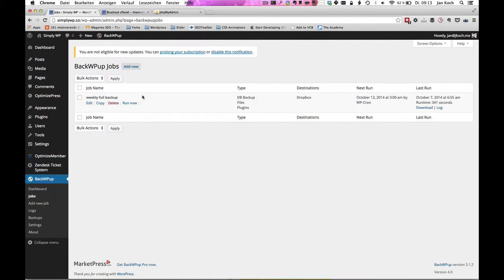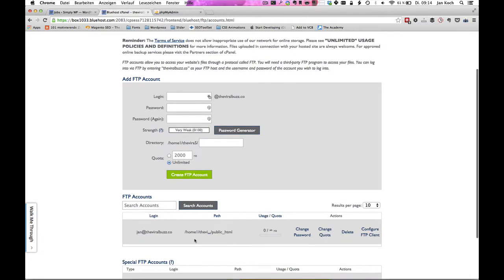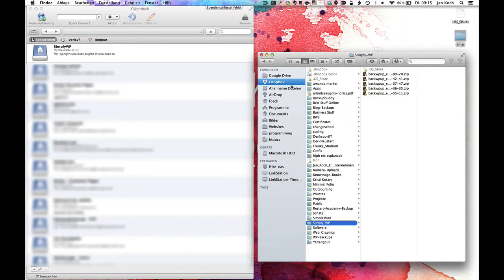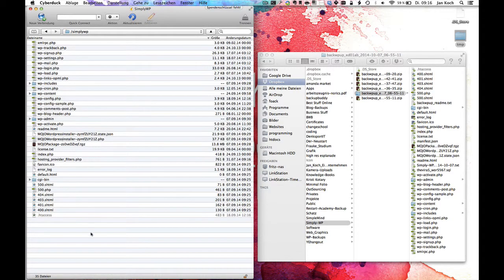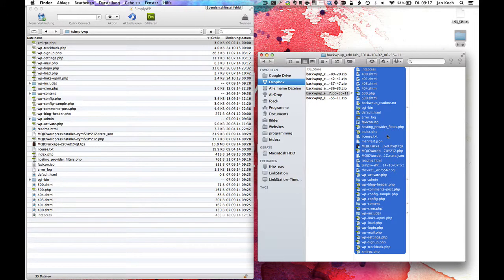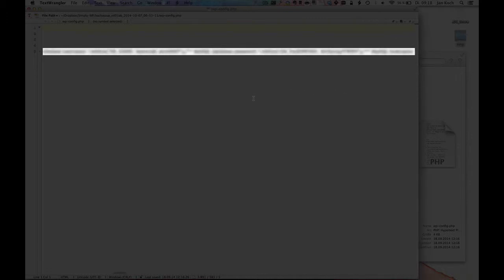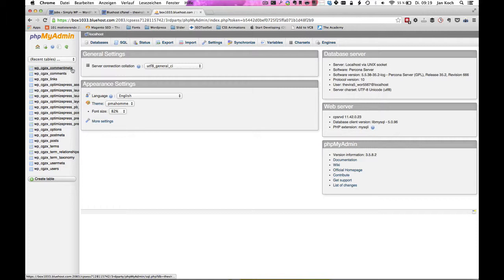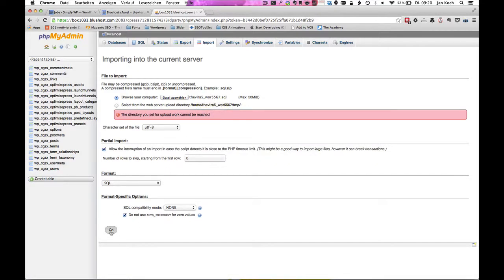How to Recover WordPress Backups Without Being A Geek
This tutorial shows you how to recover a backup of your WordPress website without using fancy technology.

When you're running an online business, you need to protect your website. In case something goes wrong, you need to get your WordPress back up (pun intended) and running fast. That's why I want to show you how you can perform WordPress backups and recover them in no time.